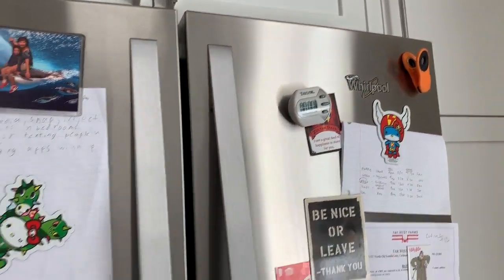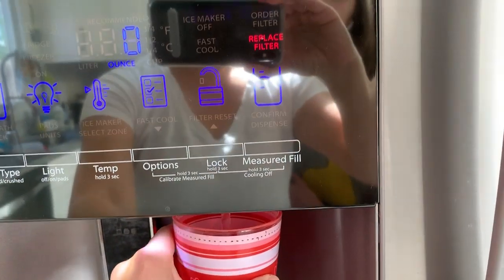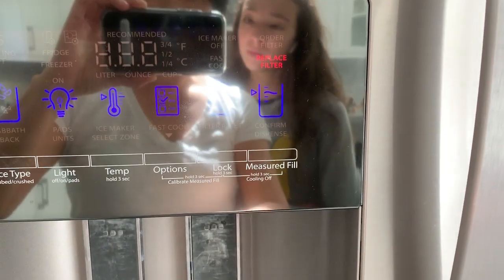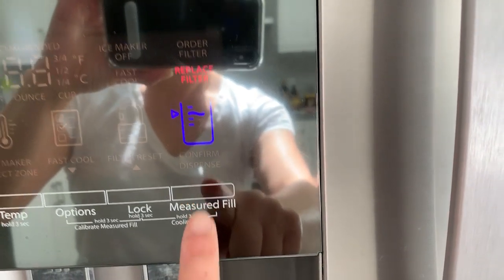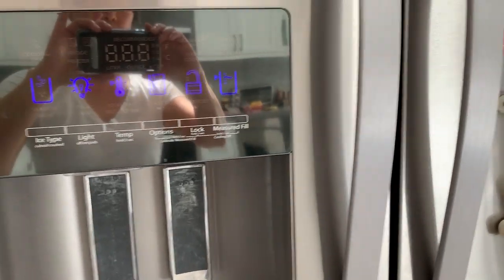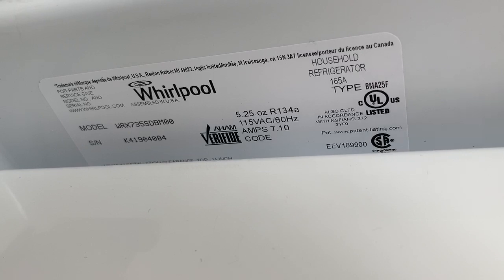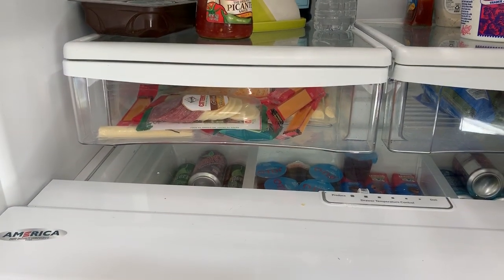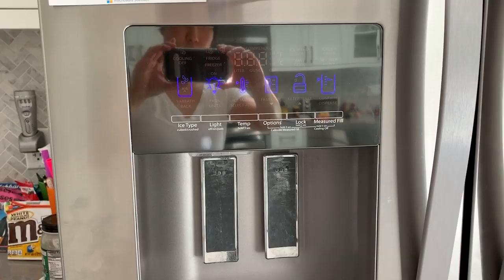HOW TO RESET WHIRLPOOL FRIDGE CHANGE FILTER LIGHT!!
Hi Everyone!

I know this is a REALLY random video, but I had to look this up so I thought I'd make a quick tutorial for everyone else with a Whirlpool fridge like mine! Every time I replace the water filter cartridge, I can't remember how to reset the "CHANGE FILTER" light on the panel and it takes me several tries to get it right and I usually end up looking up a YouTube video.

Here is a quick tutorial on just resetting the light so you don't have to scroll through an entire cartridge replacement video.

Happy water drinking! LOL!!

 xo A&A

FoodManiaReview

Want us to try products from your town, state or country?!

FoodMania Review is a mother daughter duo of Amy Anderson and Aubrey Anderson-Emmons. We love to make and post videos of food, snack, candy, and drink reviews as well as fun stuff from our daily lives in Los Angeles and our travels around the world.